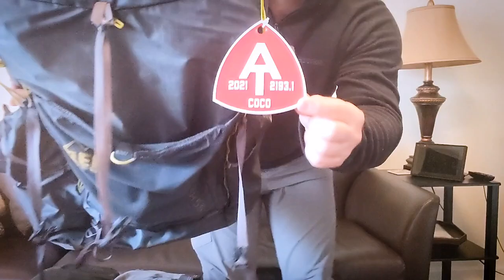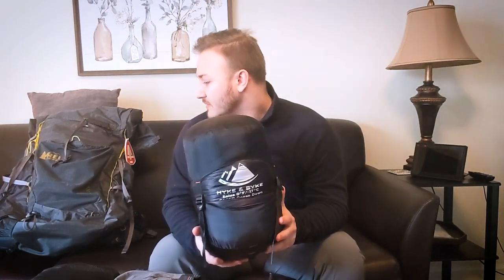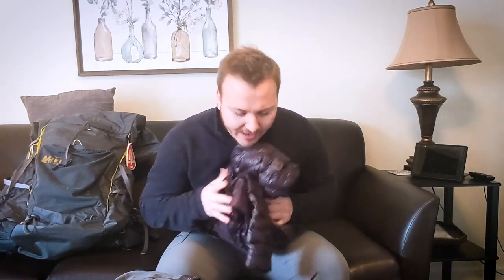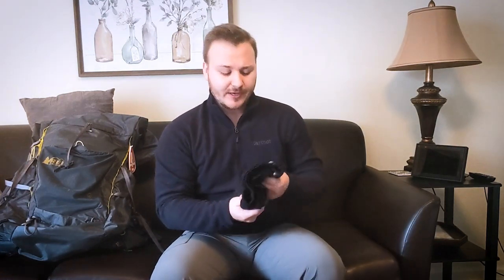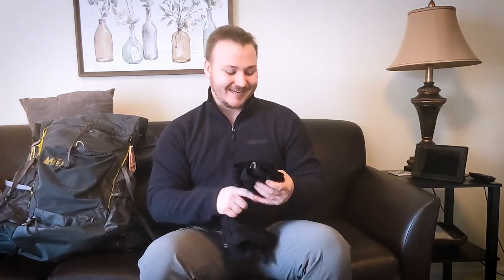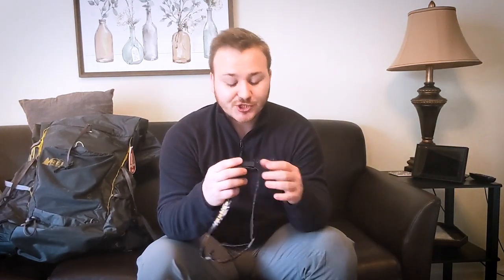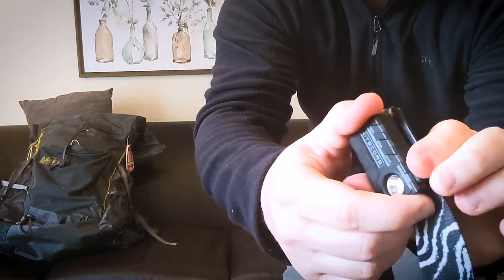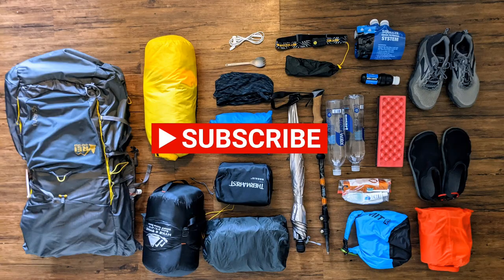2021 Appalachian Trail Thru Hike Gear List